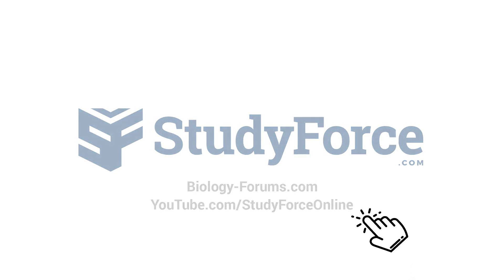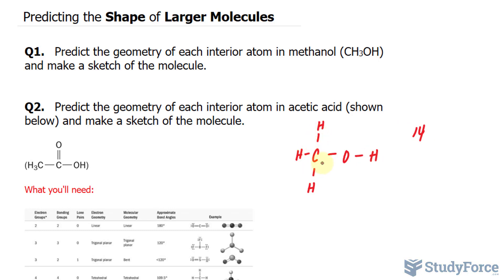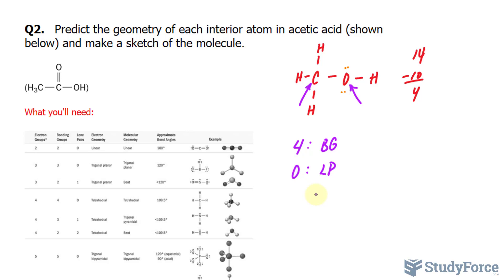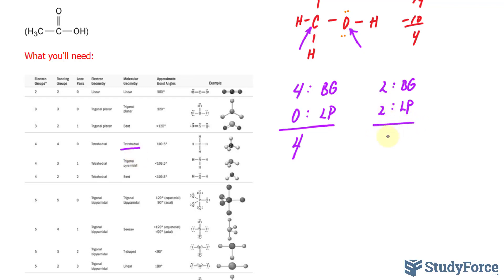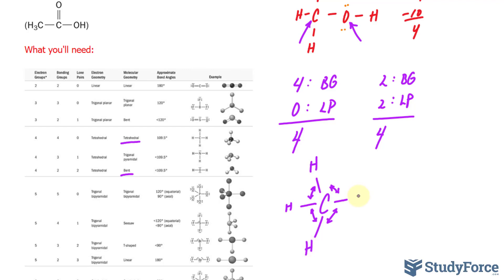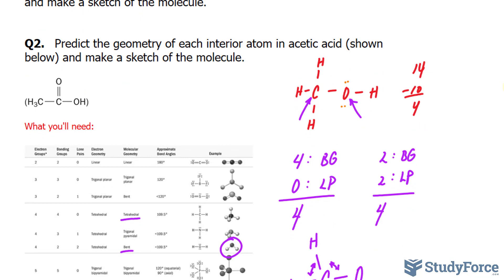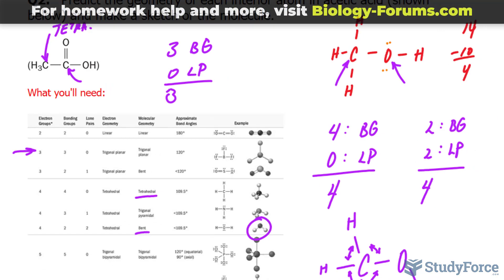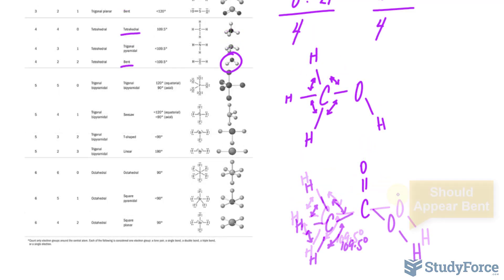⚗️ Predicting the Shape of Larger Molecules (acetic acid and methanol)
Q1.   Predict the geometry of each interior atom in methanol (CH3OH) and make a sketch of the molecule.

Q2.   Predict the geometry of each interior atom in acetic acid (shown below) and make a sketch of the molecule.